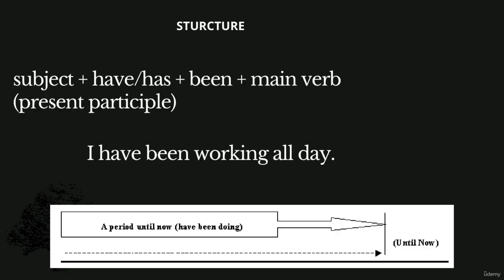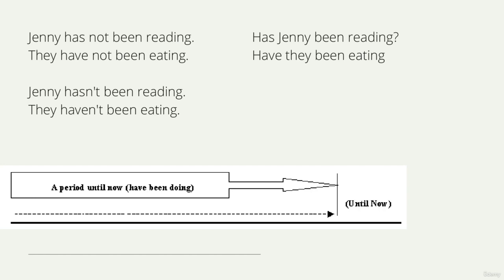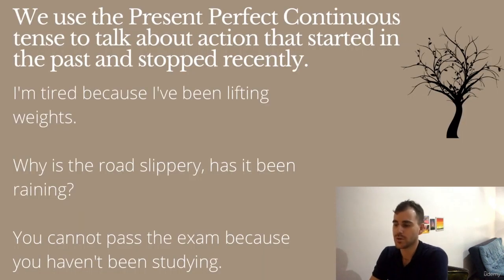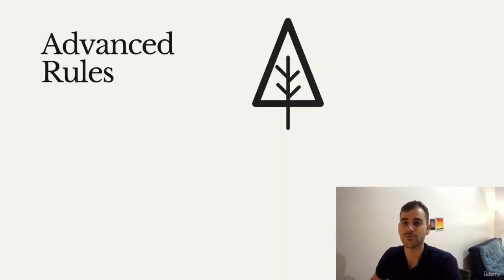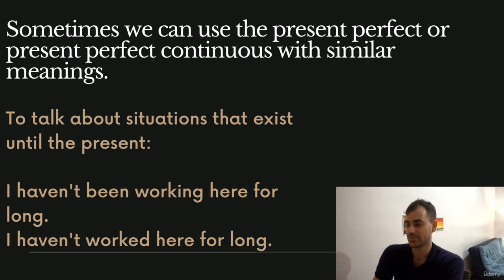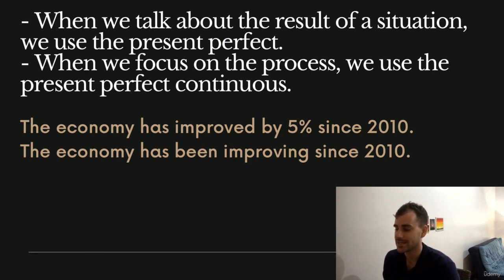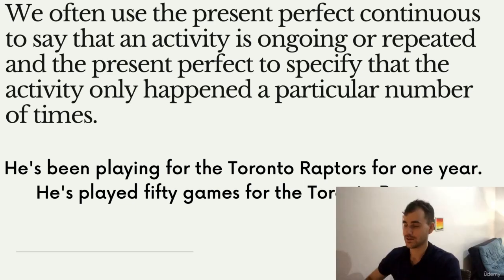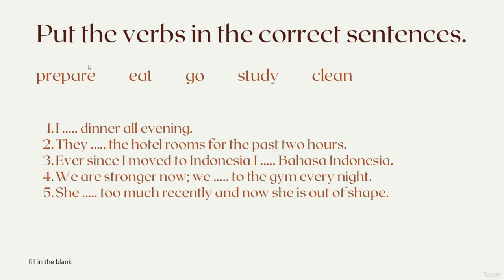Present perfect continuous tense